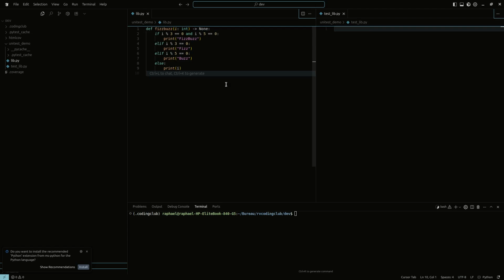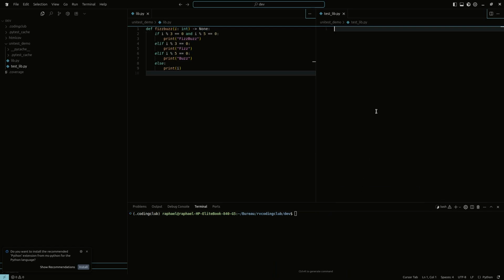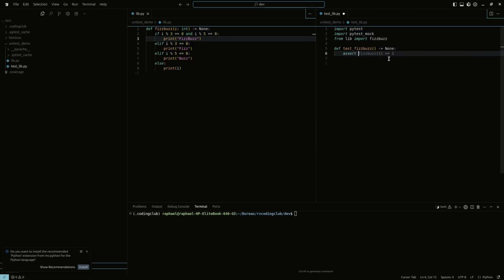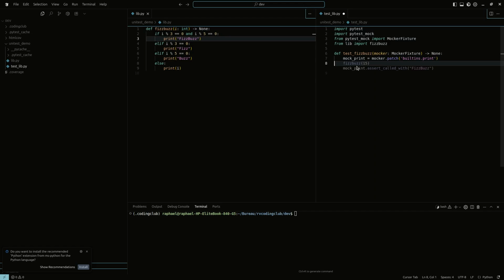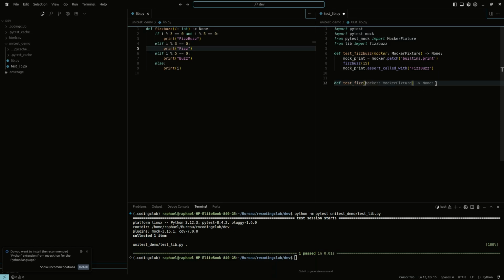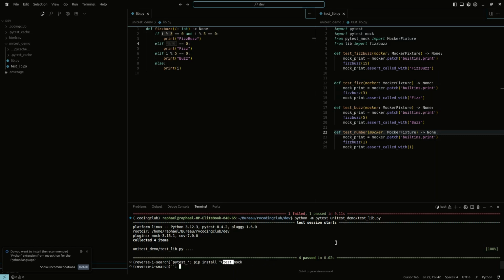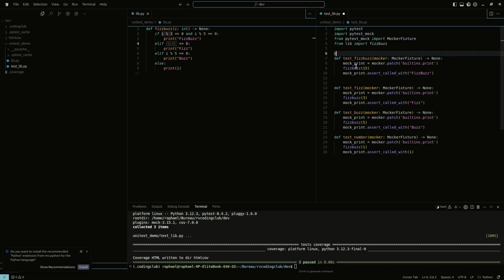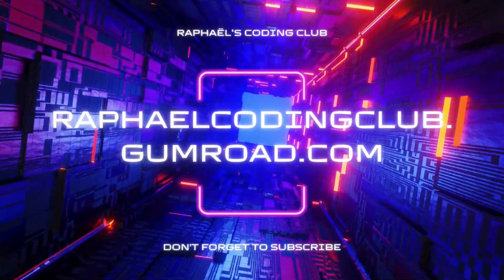Write unit tests like a pro in Python!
Python course